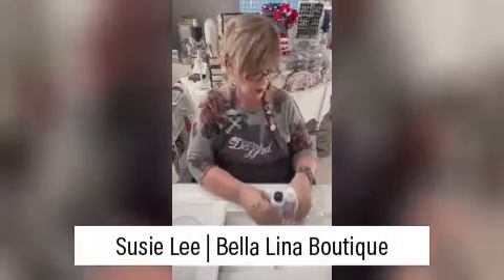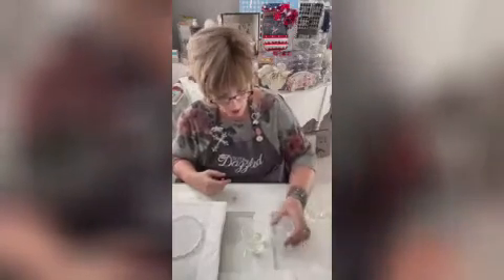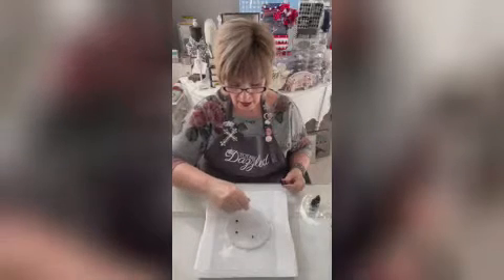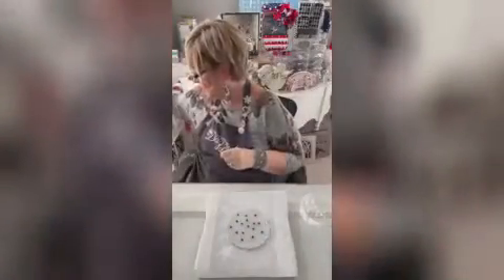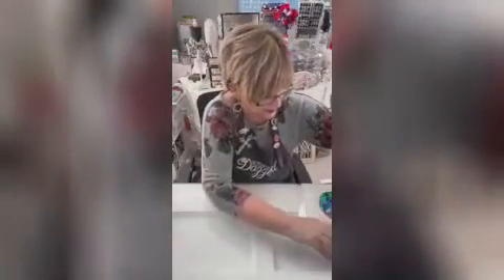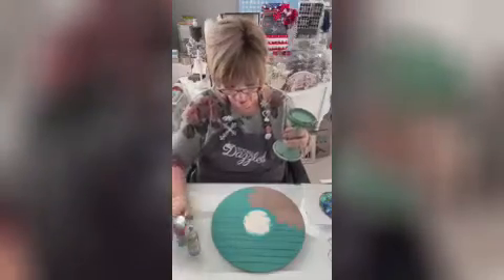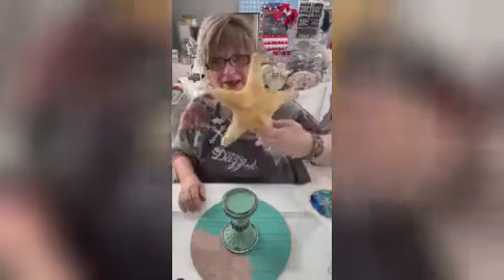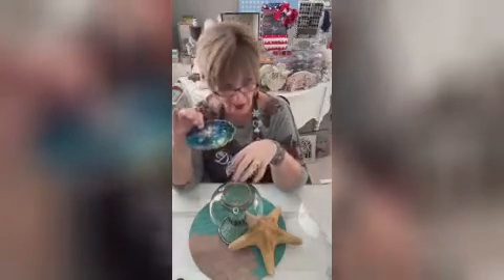Seaside Table Centerpiece | Dazzling Sea Centerpiece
In this video tutorial from Totally Dazzled, Susie teaches you how to make a seaside table centerpiece using Totally Dazzled Seaside Sparkle pack. Find a complete list of supplies in the description below.

SUPPLIES:
Totally Dazzled Seaside Sparkle pack: